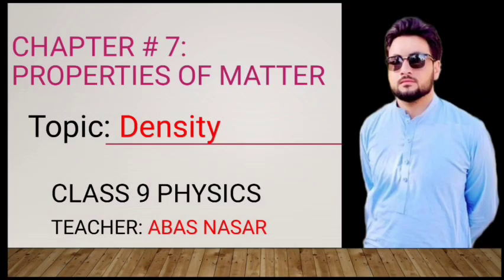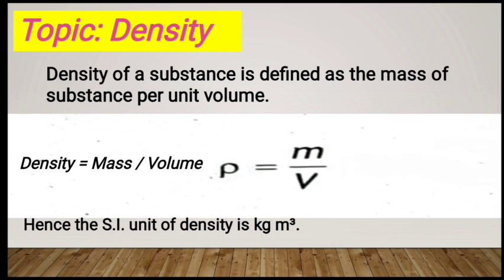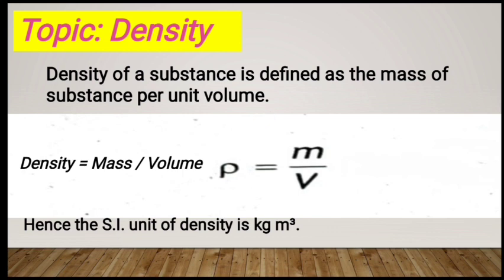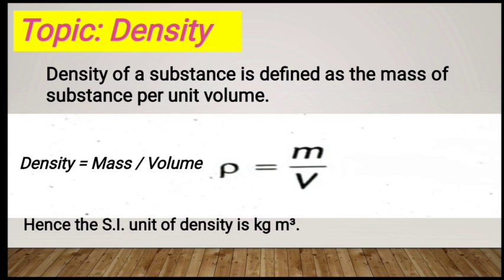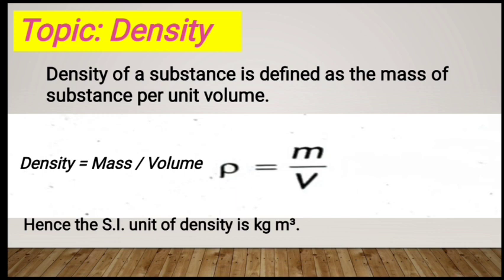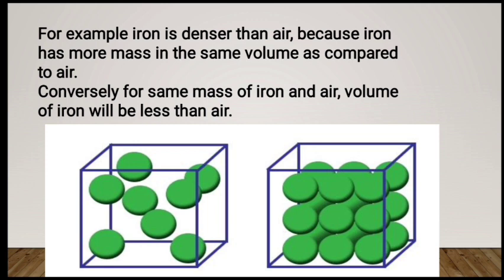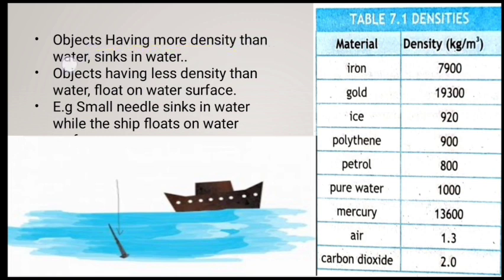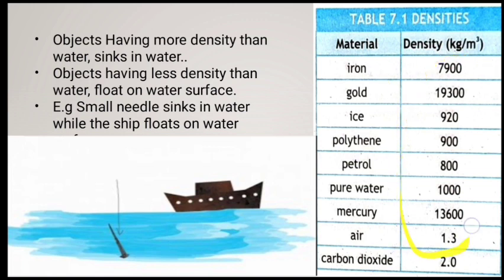Density | Density Mass per Unit Volume | Density Class 9 | Physics Chapter 7 | Pashto KPK Boards.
In this lecture you will learn about density with experiment.
density
density class 9
density of an object class 9
density of states
density and volume class 9 physics
density of water
density and volume
density class 9 physics
density of an object
density love
density of a substance
density examples
density definition
what is density?